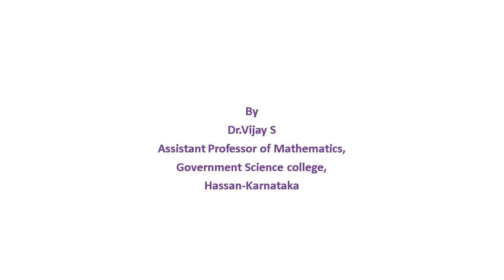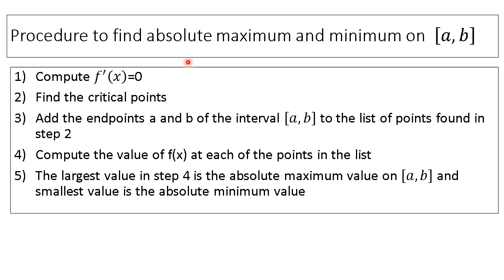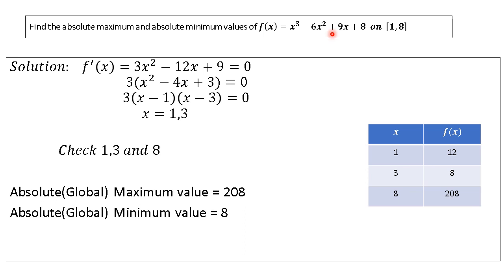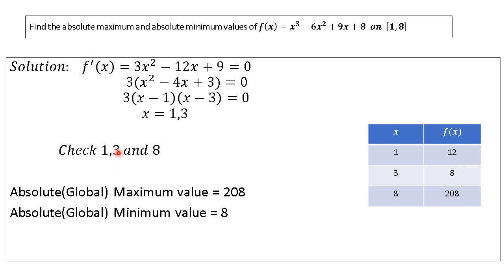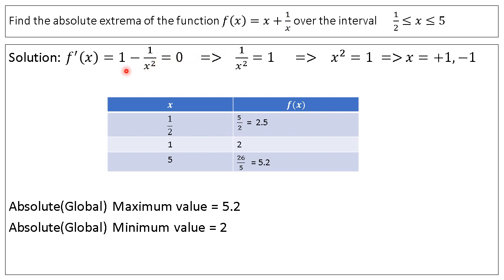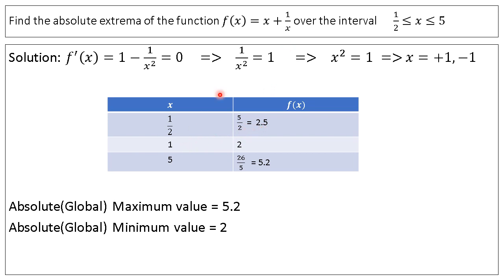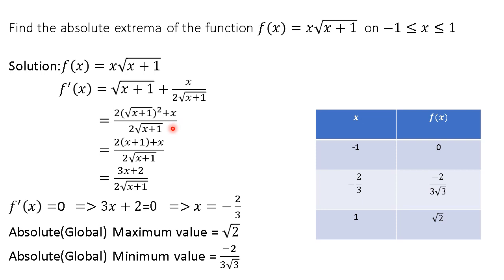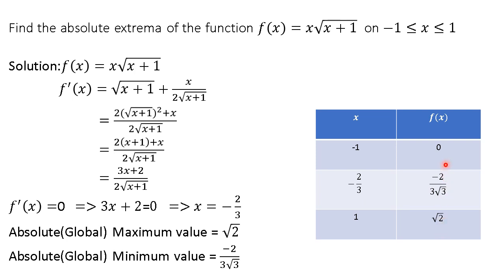Absolute minimum and maximum problems